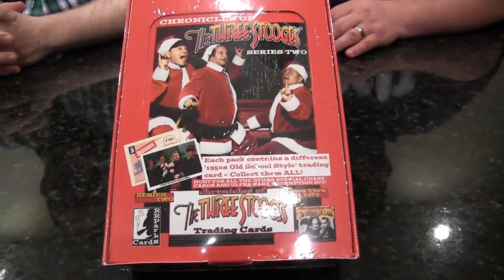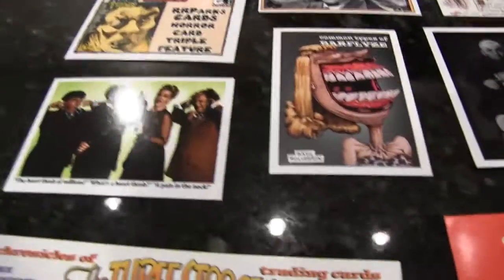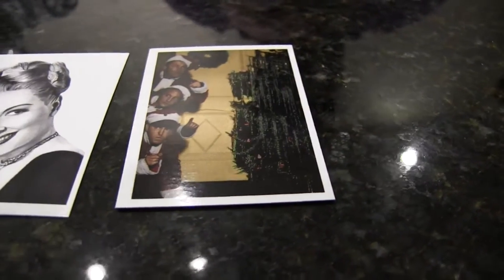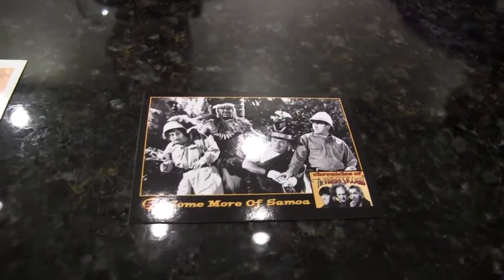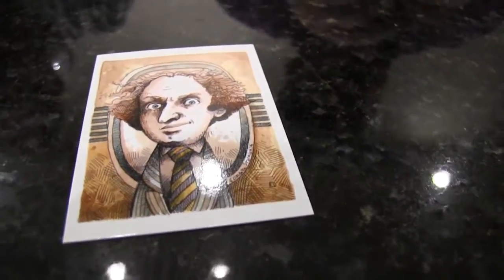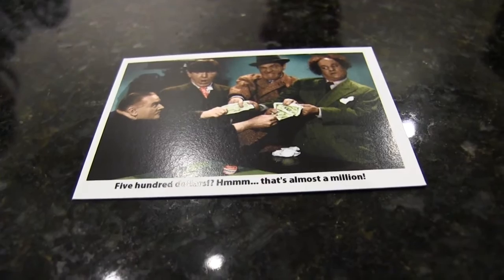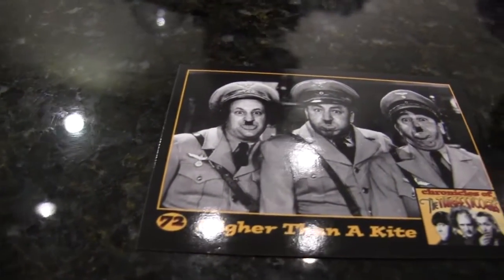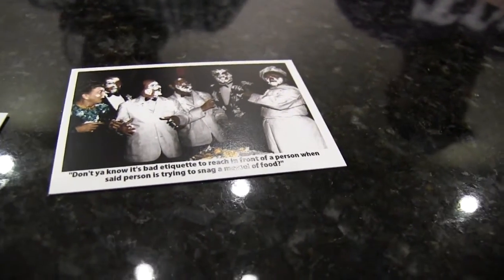2014 RRPARKS CHRONICLES OF THE THREE STOOGES SERIES 2 BOX BUSTERS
Curious about what’s in a 2014 RRParks Chronicles of the Three Stooges Series 2 box? Check out this video and full box breakdown.